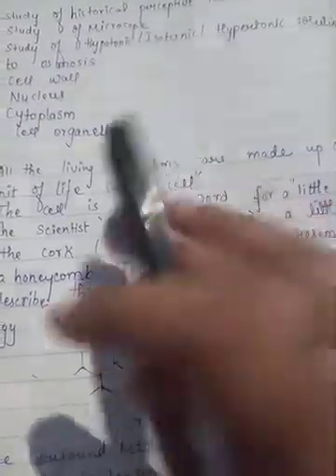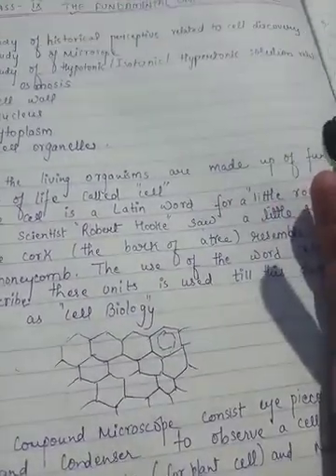Class IX Biology Chp 1 Fundamental unit of life: cell ( by Arti ma'am)